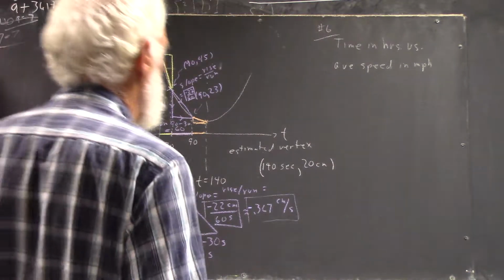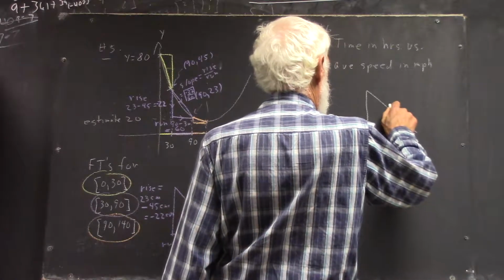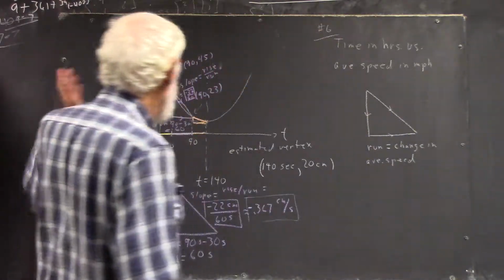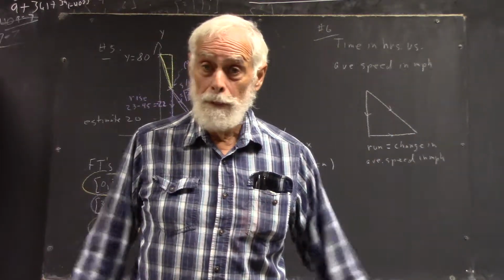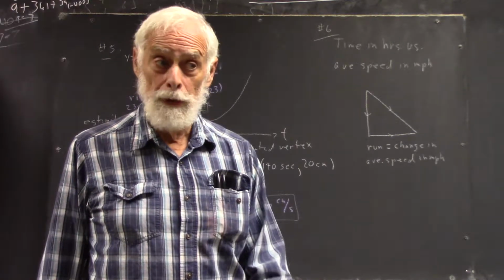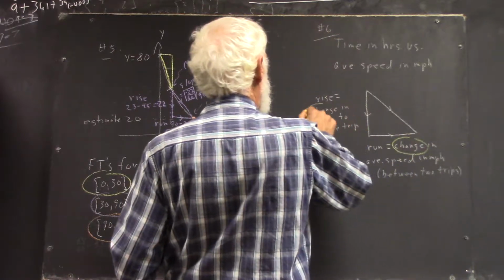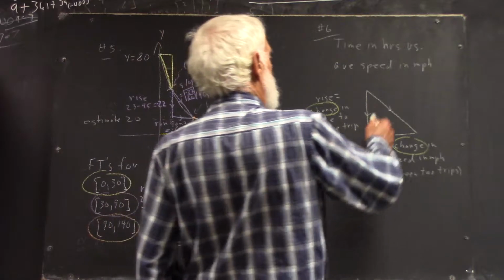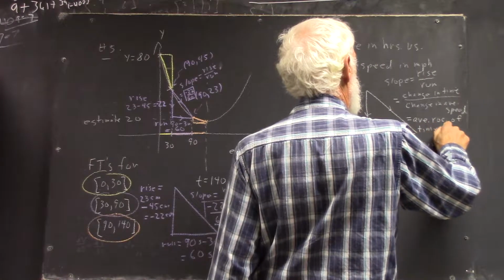dagpc 4435 the process of interpreting the meaning of a Fundamental Triangle use the specific words